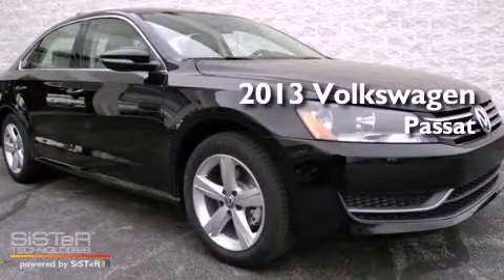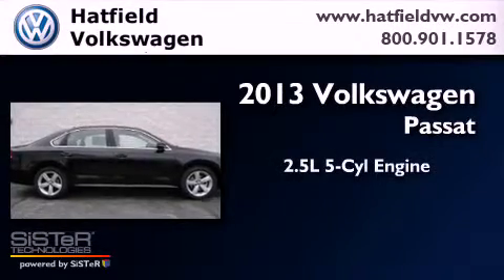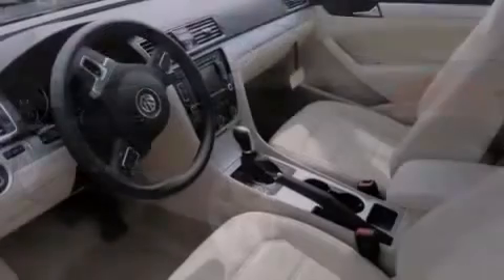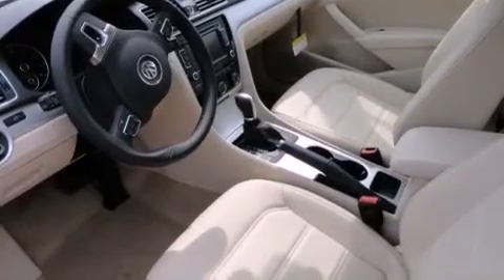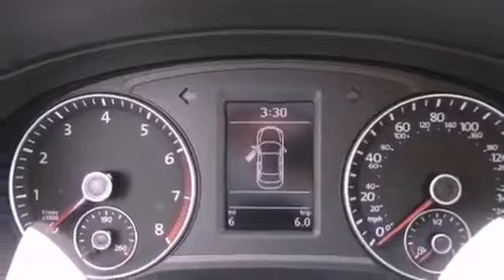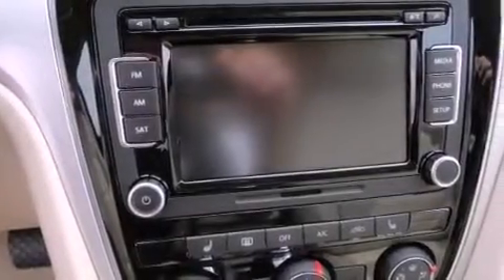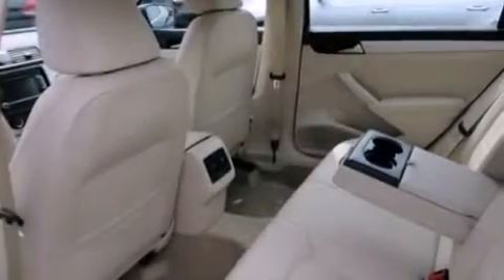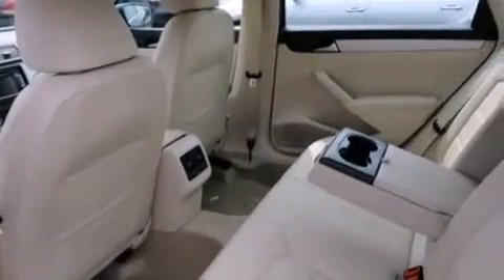2013 Volkswagen Passat Columbus OH 43228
Year : 2013
 Make : Volkswagen
 Model : Passat
 Engine : 2.5L I-5 cyl
 Trans . : 6-Speed Automatic

 Miles : 10

 2013 Volkswagen Passat Columbus OH